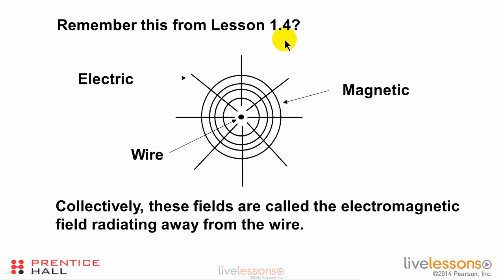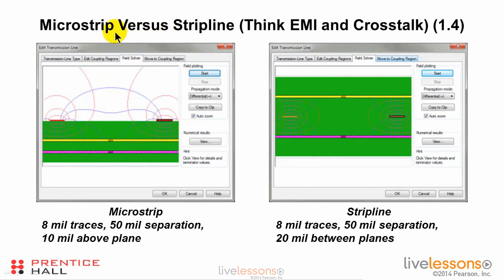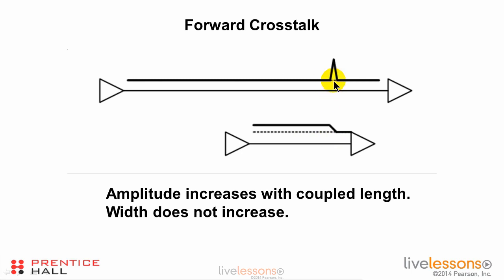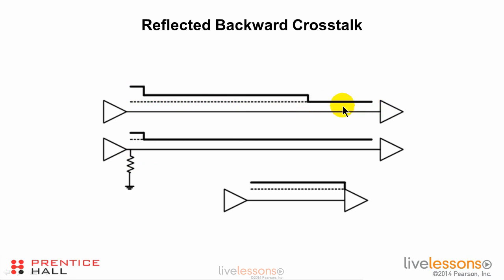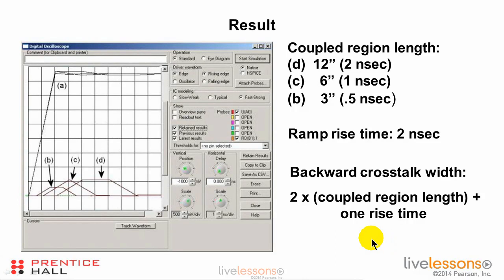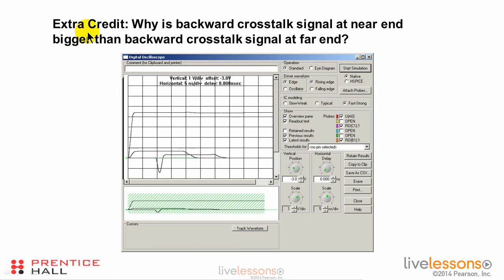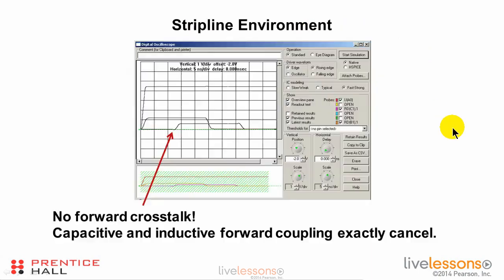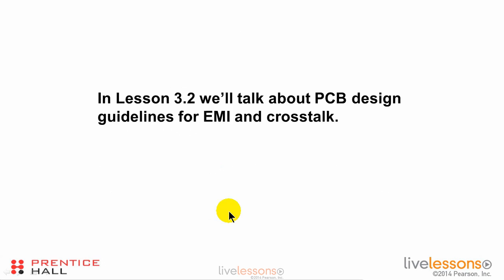SI PI 3.1